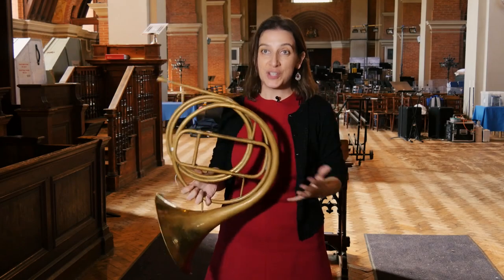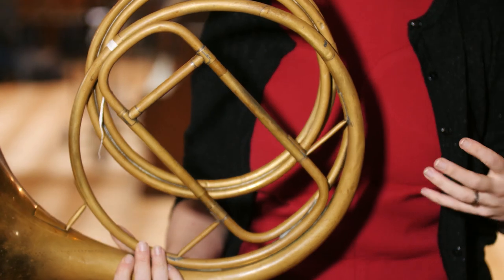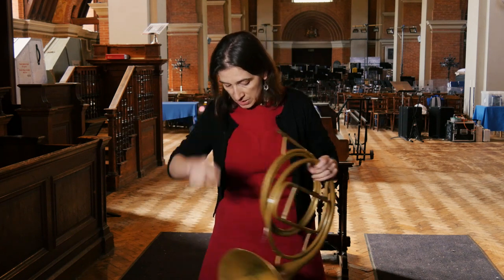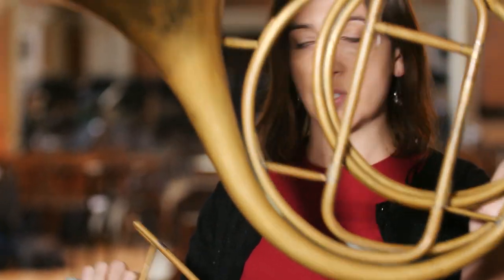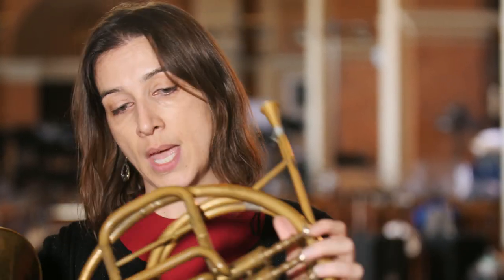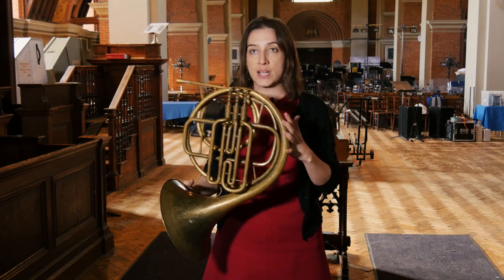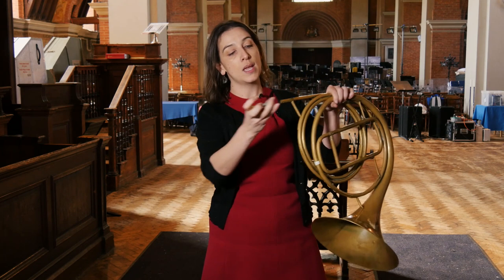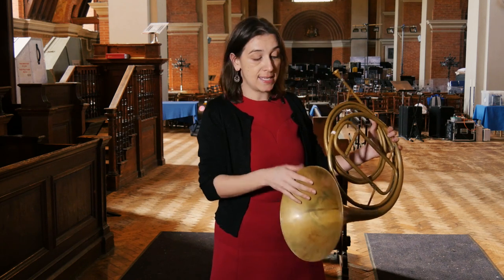Understanding Period Instruments | Natural & Valved Horns with Anneke Scott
Principal Horn of Orchestre Révolutionnaire et Romantique, Anneke Scott, demonstrates and gives her insights into the Natural and Valved Horns of the 19th century, which featured in our recent Verdi Requiem and Berlioz Series tours.

The three Monteverdi ensembles – the Monteverdi Choir, English Baroque Soloists and Orchestre Révolutionnaire et Romantique – are a leading force on the international music scene. World-class musicians and singers from many nationalities come together to share in the distinctive vision of our Artistic Director, Sir John Eliot Gardiner, in ground-breaking projects that span eight centuries of musical masterpieces.

‘They represent British excellence on their tours abroad, and it is a great privilege to be Parton of such wonderful ambassadors for our country.’

HRH The Prince of Wales, Royal Patron, Monteverdi Choir & Orchestras.

The Monteverdi Choir & Orchestras receive no government subsidy and rely 100% on the generosity of Individual, Corporate and Trust & Foundation donors to survive. Your support enables us to continue to provide unique opportunities to hear the work of Sir John Eliot Gardiner and his ensembles. If you would like to donate towards the Monteverdi Choir & Orchestras, visit the support section of our